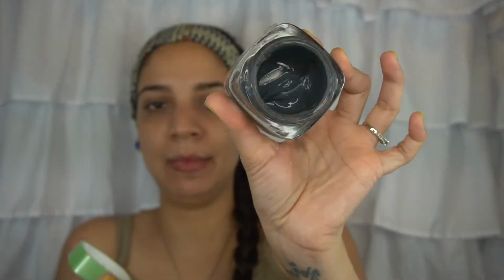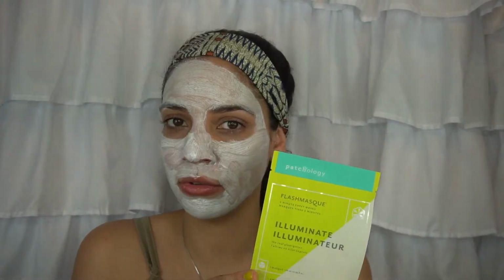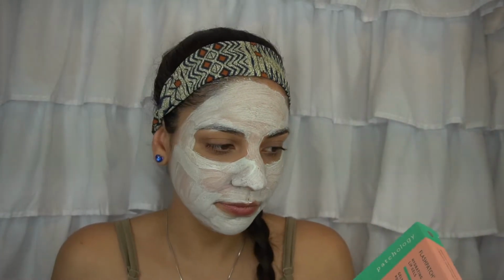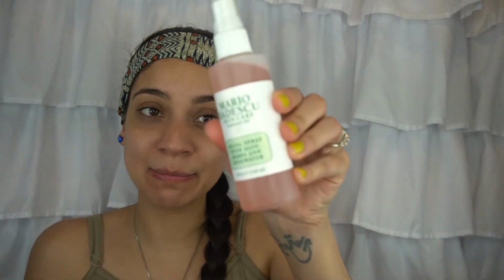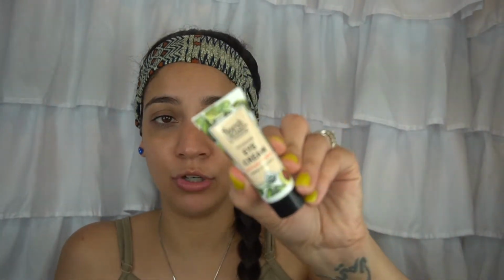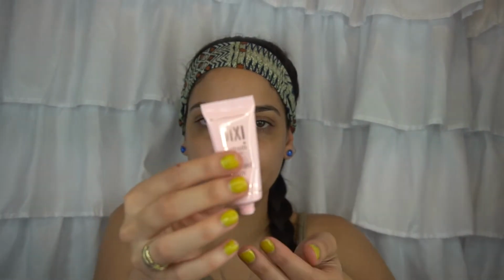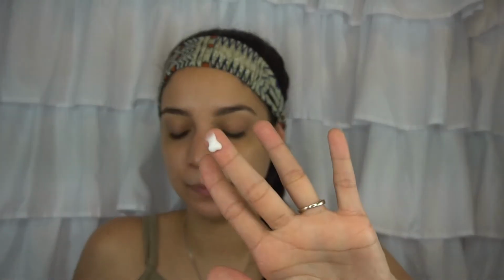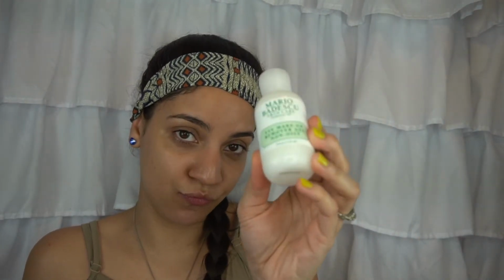My Current Skincare Faves |Beauty By Estefania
Hey guys!

Today's video is on my current skincare faves! Skincare is a very important part of a makeup routine. So hopefully I help you with some products that you've been looking for ! thank you so much for your support .

The other products you can find in Walmart or drugstores .